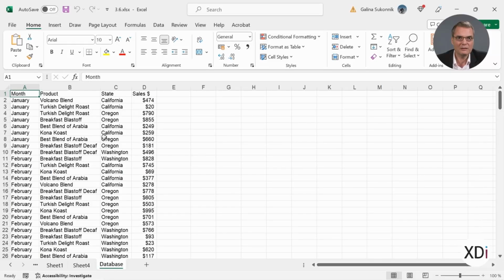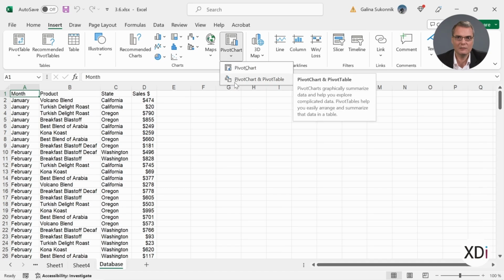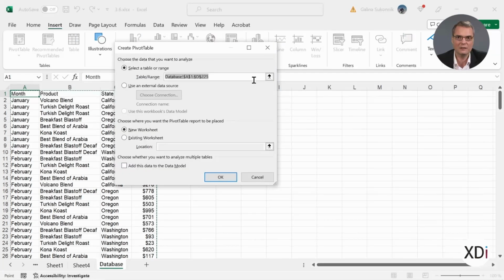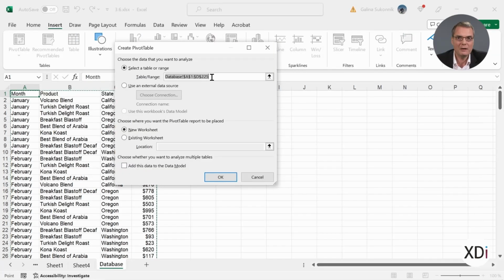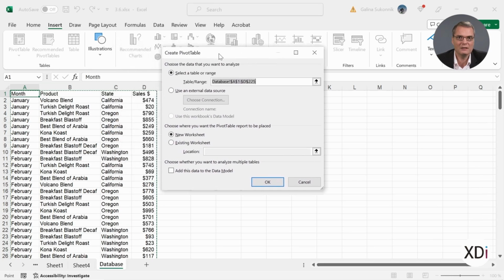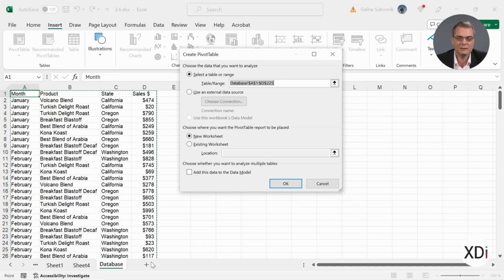How to include a new pivot chart on the worksheet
A pivot chart is a powerful tool for summarizing and analyzing data in Excel. It allows for the visualization of complex data in a way that makes it easier to identify trends and patterns. This process involves selecting the relevant data, inserting a pivot chart, and customizing it to meet specific analysis needs. By including a new pivot chart on a worksheet, users can enhance their ability to present data in a clear and interactive format, making it easier to draw insights and make informed decisions.